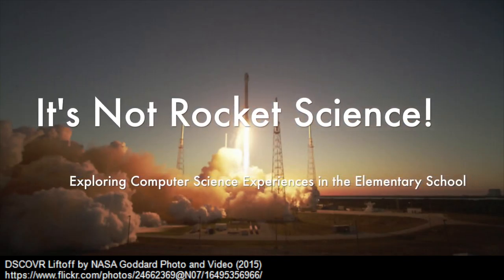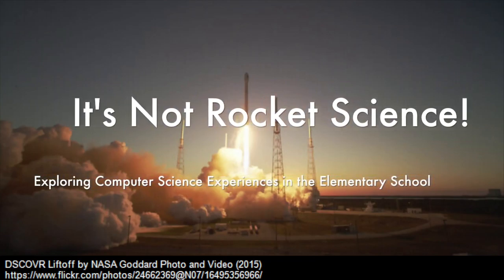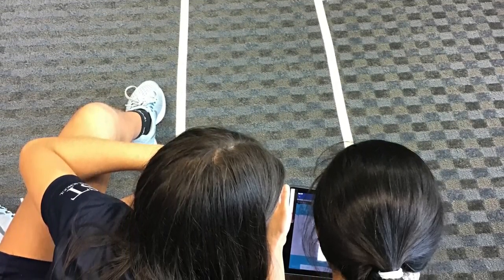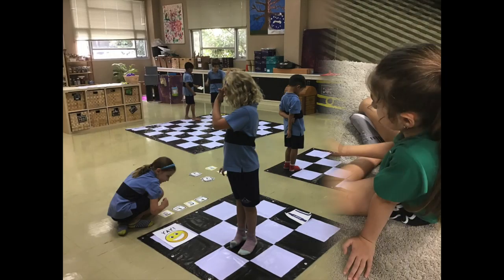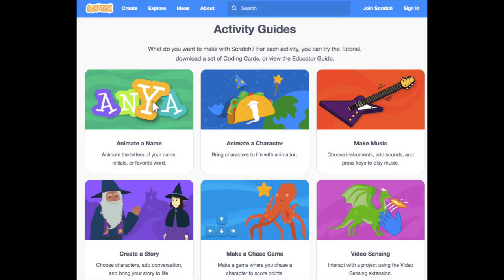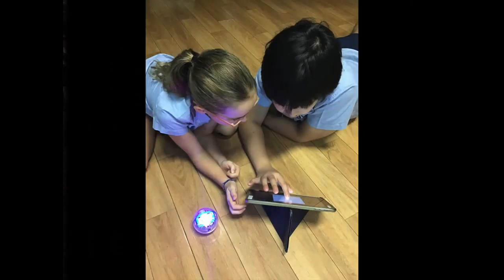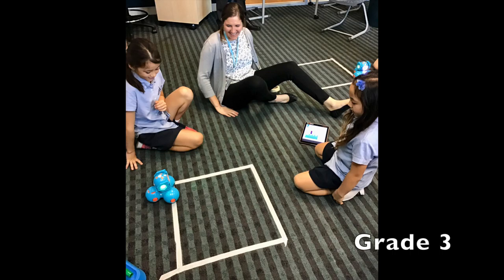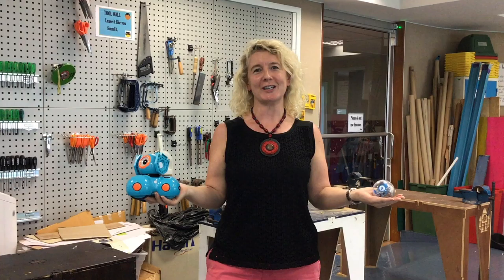It's Not Rocket Science Cheryl Terry